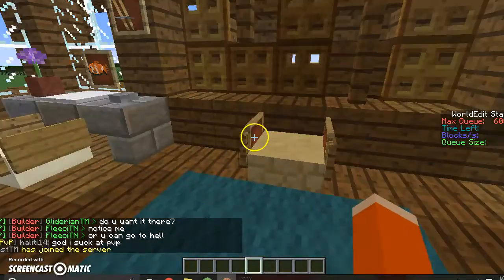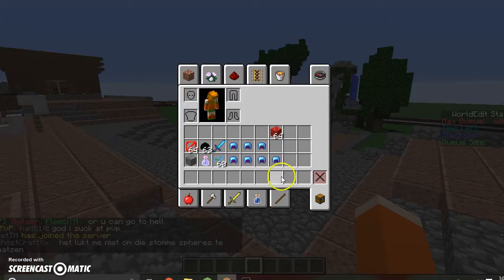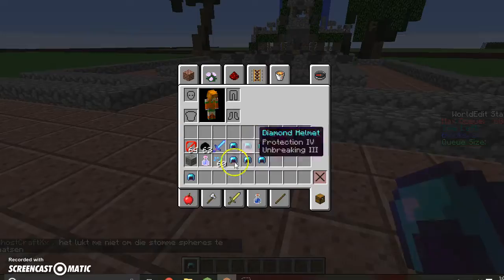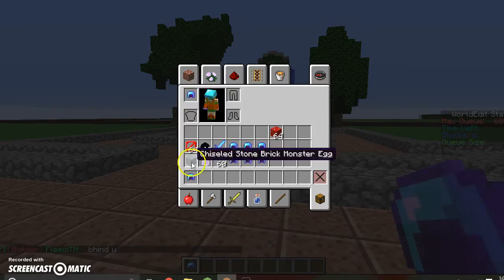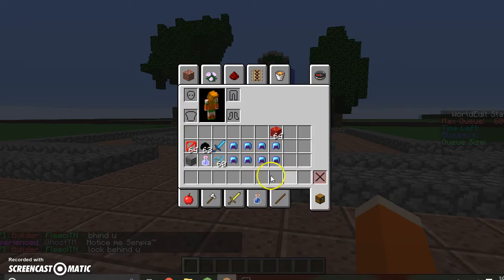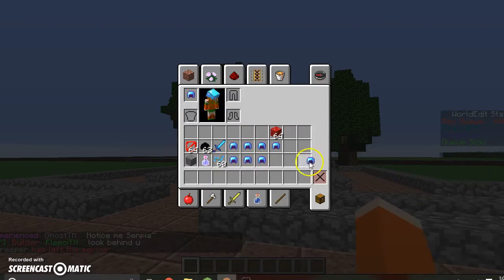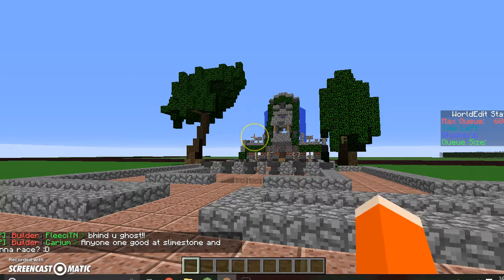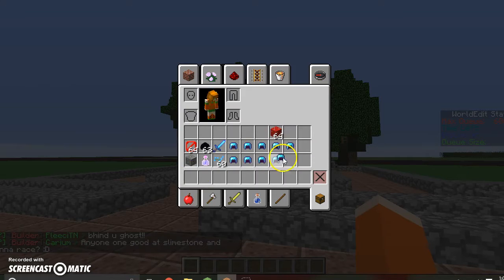how to duplicate armour in creative-minecraft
i apologize for the fuzziness, and how quite i am. this is all new to me